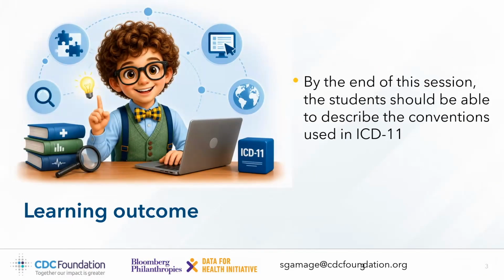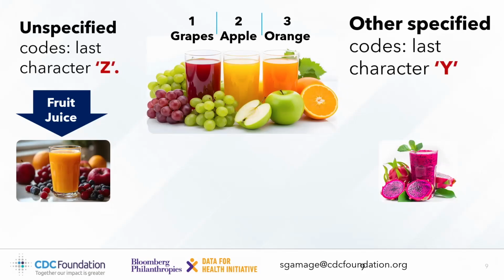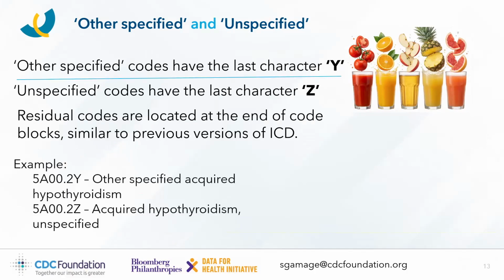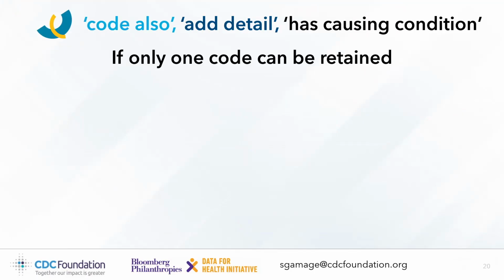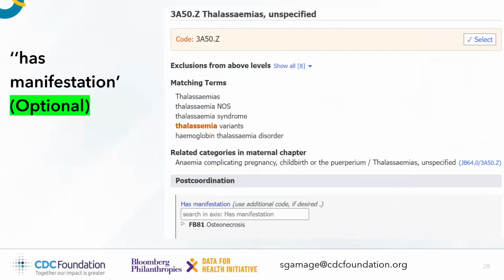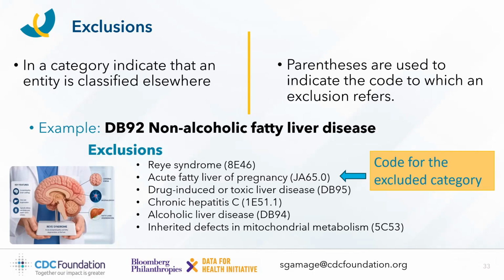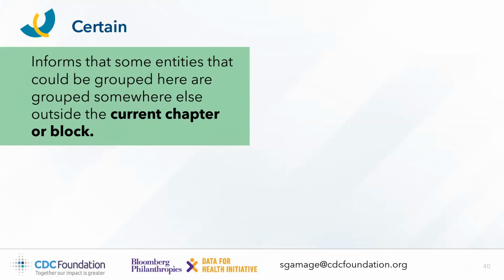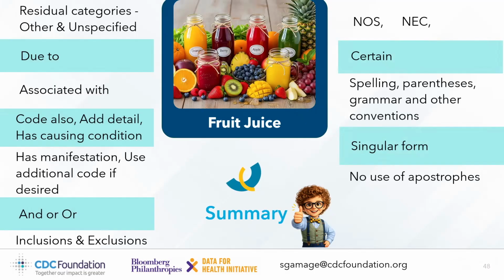ICD-Mortality Coding _ICD-11 Conventions HD 1080p